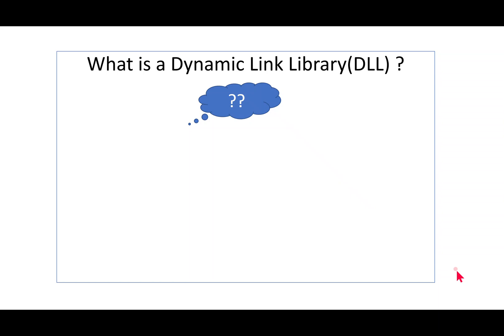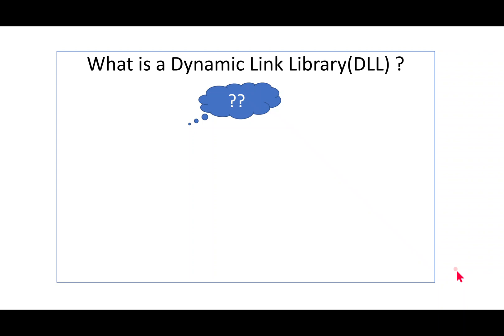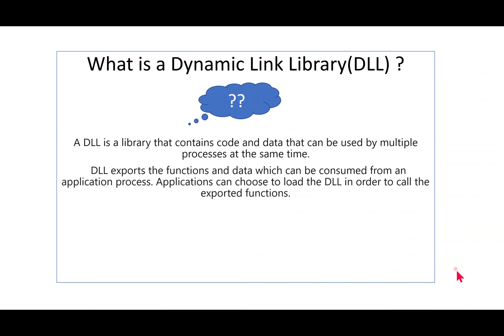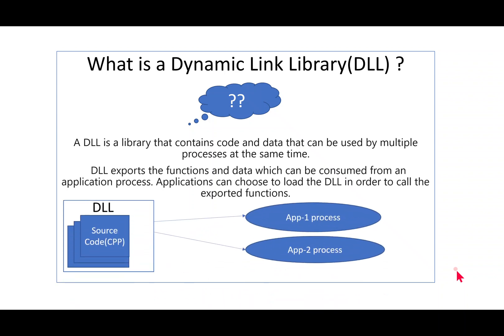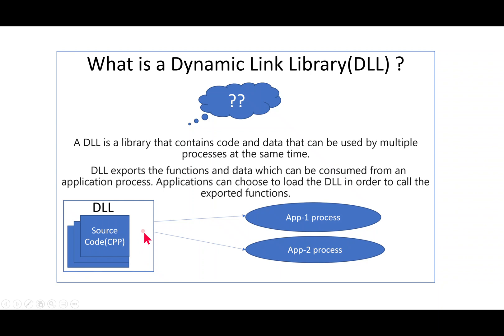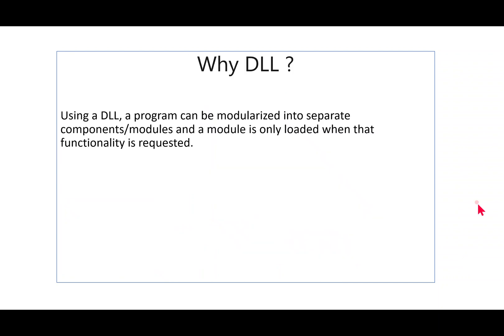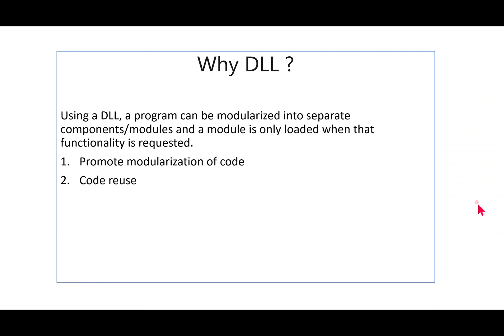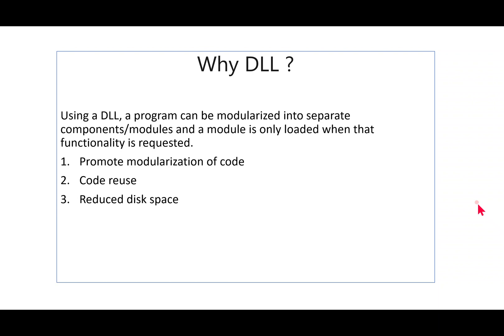What is a Dynamic Link Library(DLL) - Windows OS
DLLs in Windows Operating System